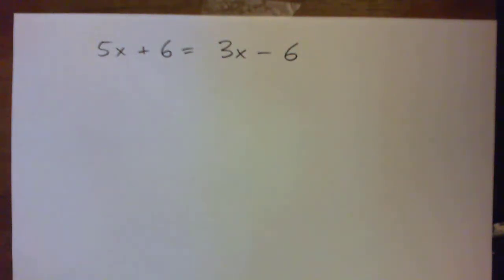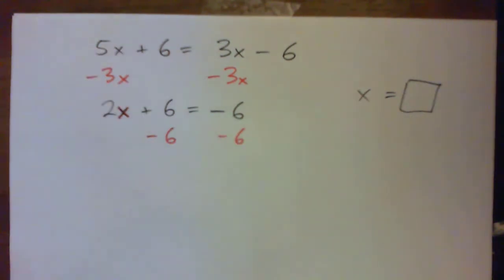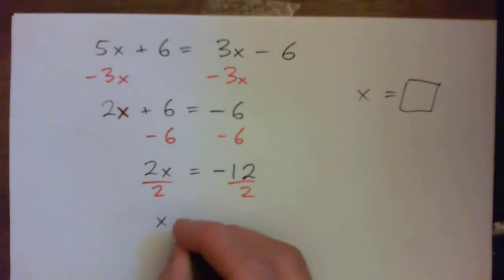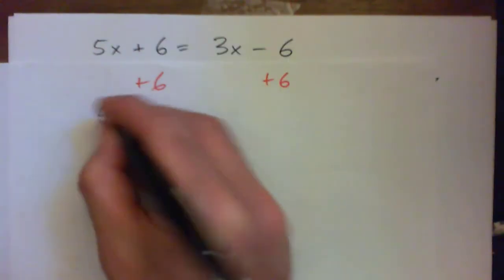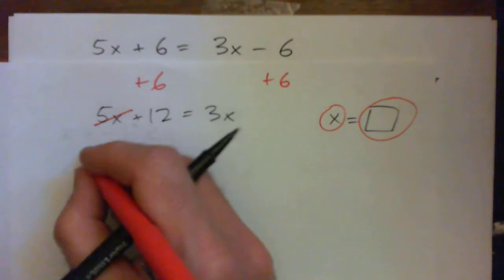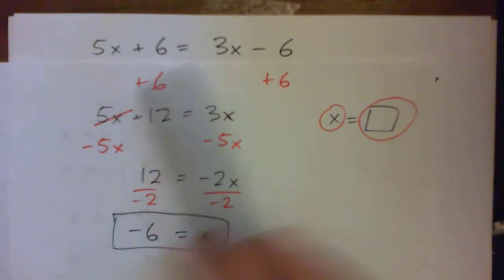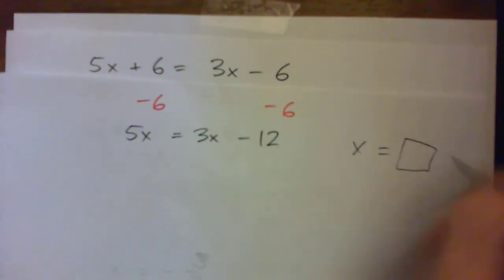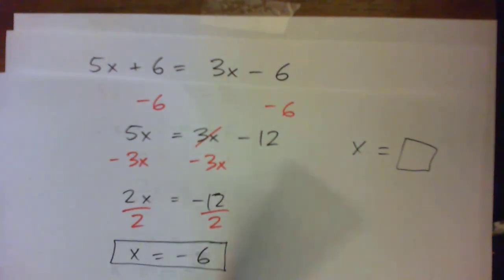Solve the Equation: 5x + 6 = 3x - 6